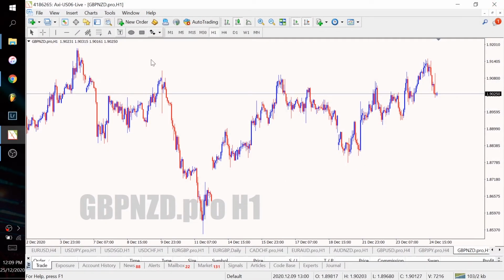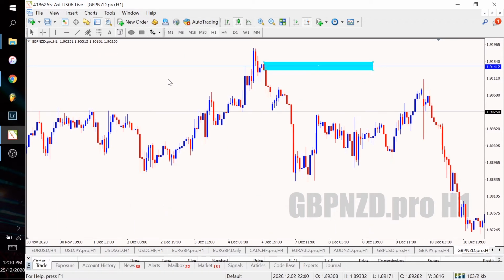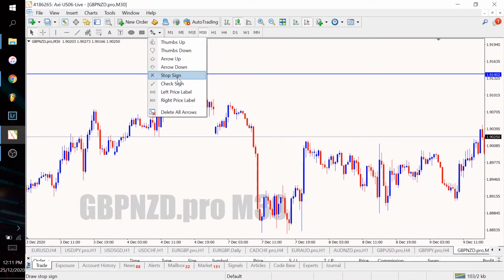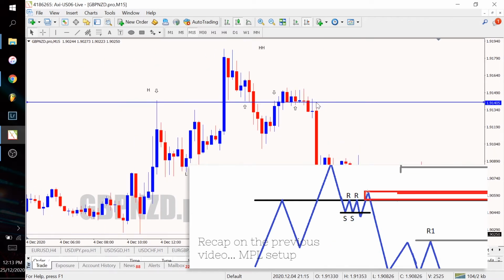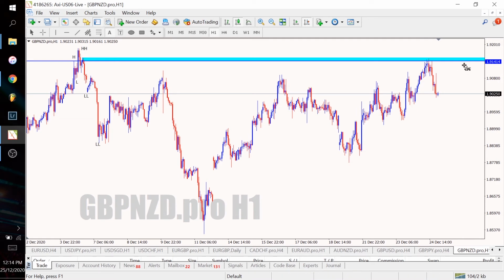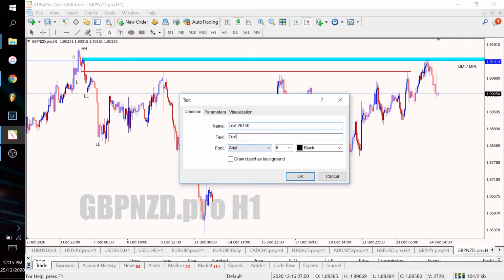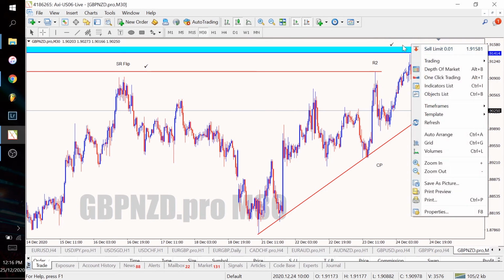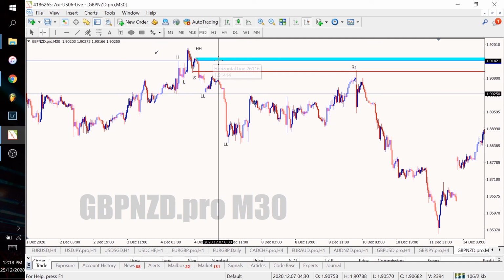QM & MPL- GBPNZD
Quasimodo and Maximum Pain Level analysis on GBPNZD- sniped to perfection on Thursday's Brexit deal